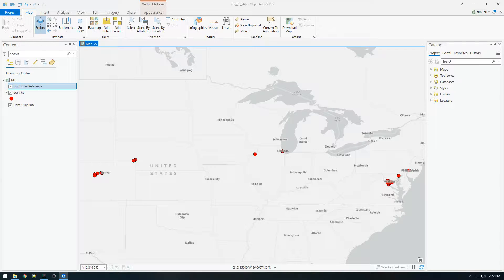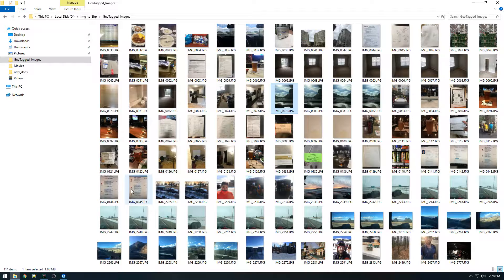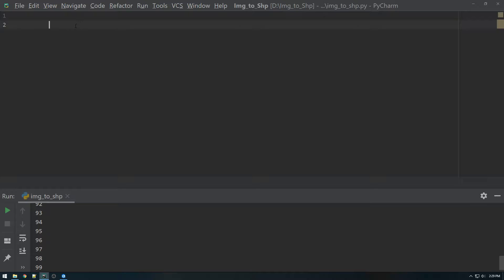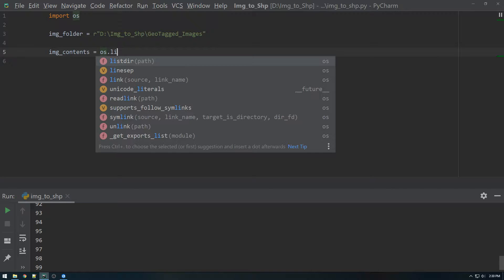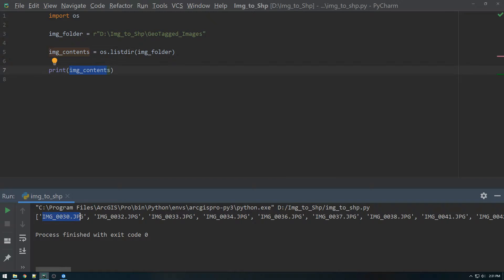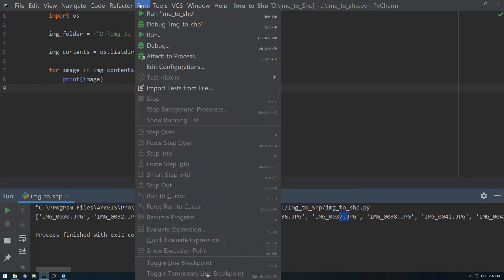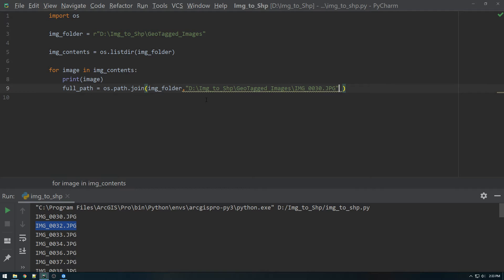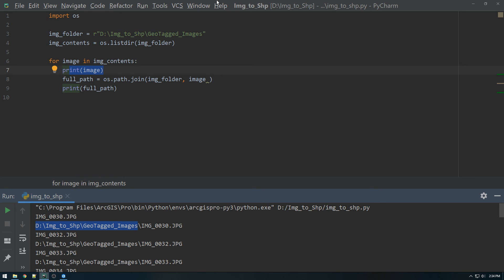15 - Introduction and Looping Through Images with Python - ArcMap Scripting with Python and Arcpy